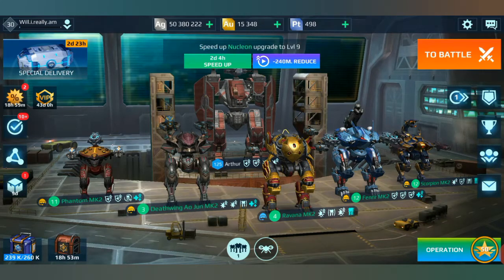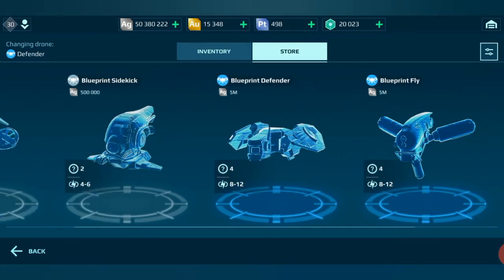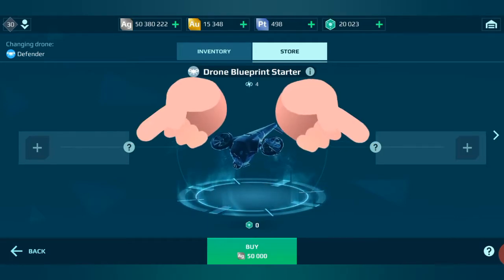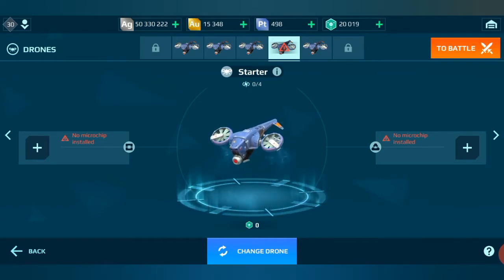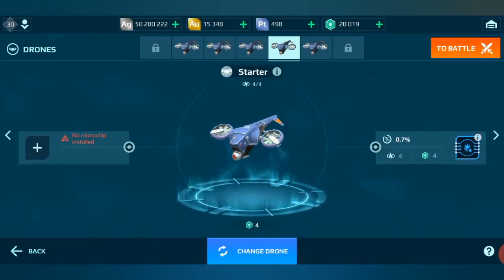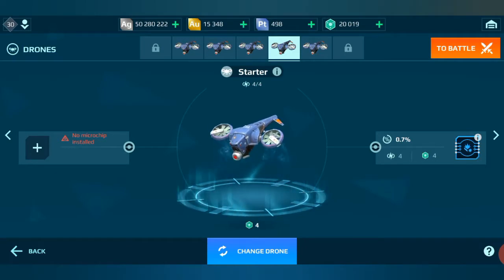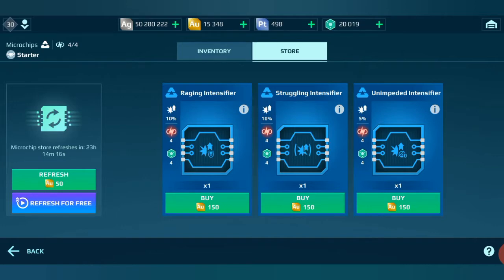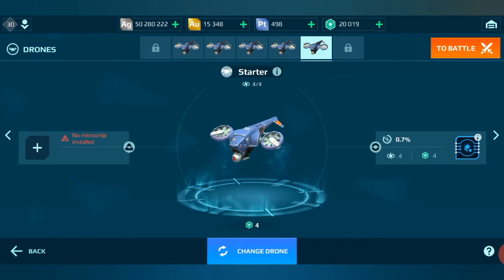War Robots. Most effective, economical Drone setup.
Drones have been here a few weeks.
Now there are deals for hundereds of pounds, of thousands of gold.
Do we need them. Nope.
Heres the cheapest way to setup your drones, and it works just as good as pay to win setups.